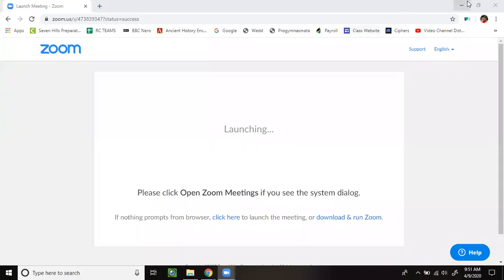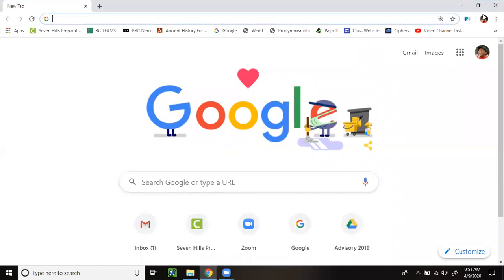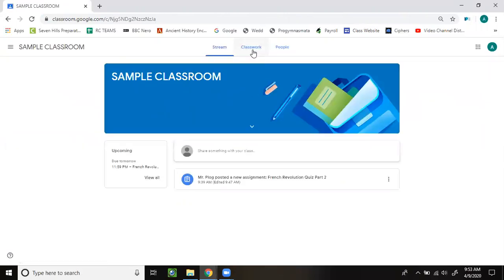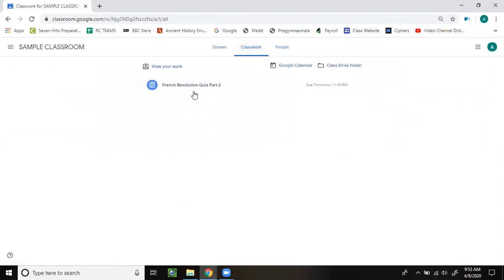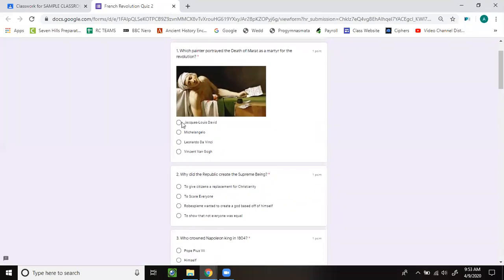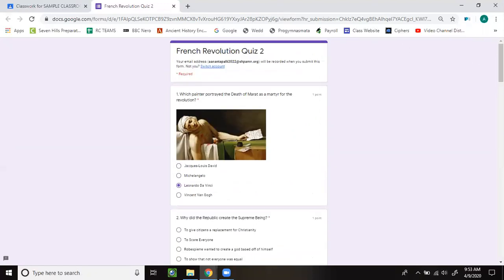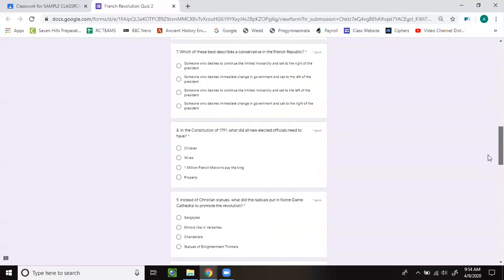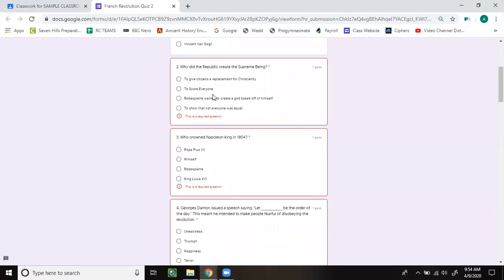APRIL 10th SOCIAL STUDIES